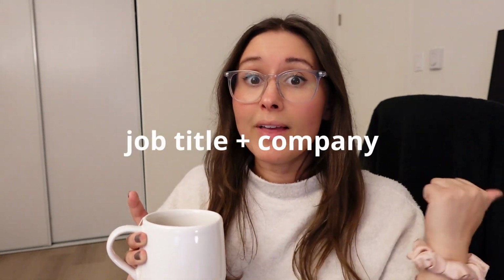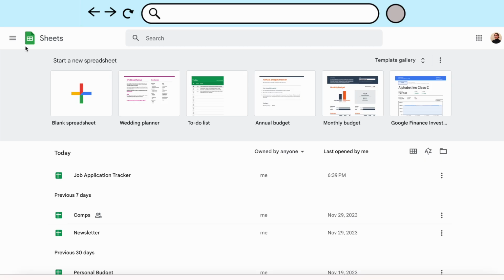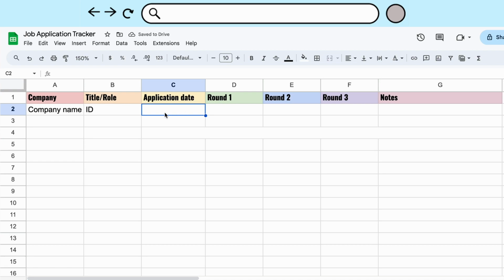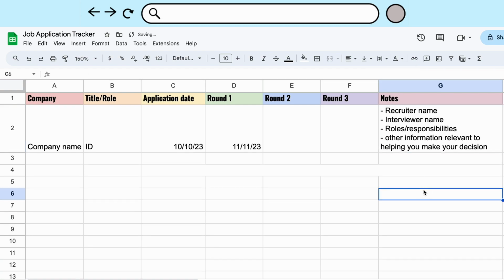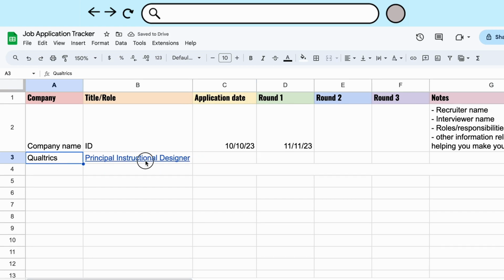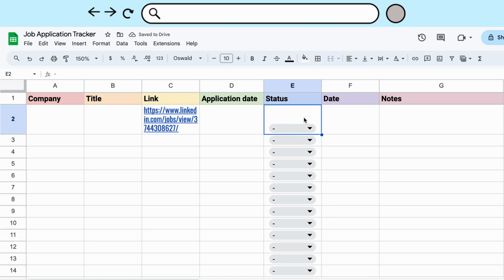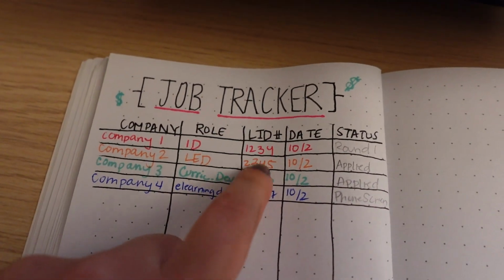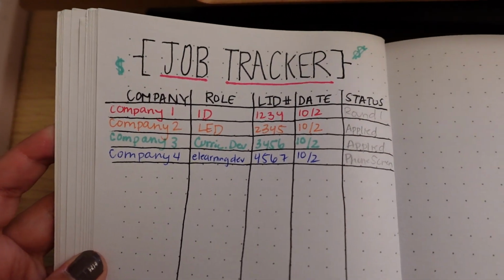stay organized during your job search | the simplest job app tracker!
Hi friends! I'm super excited to show you how to stay organized during your job search by creating the simplest job app tracker!! It's so important to track your jobs, but it's even more important to do it in a way that is organized and efficient.